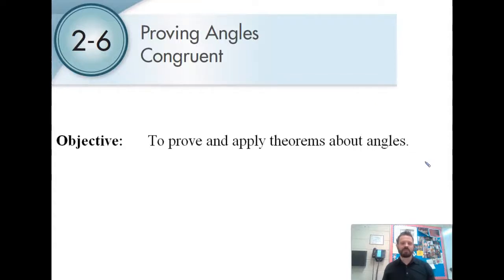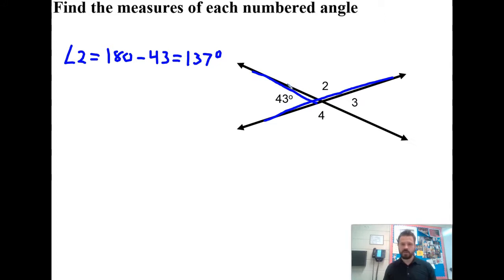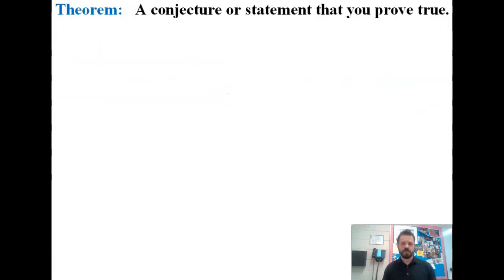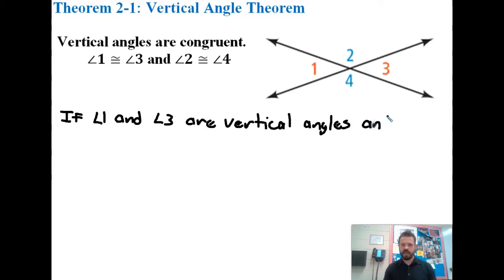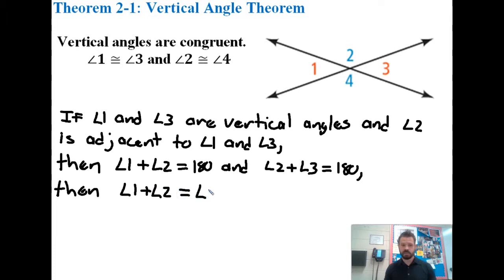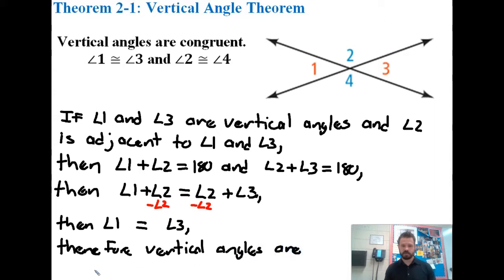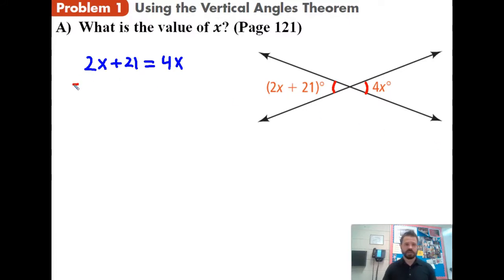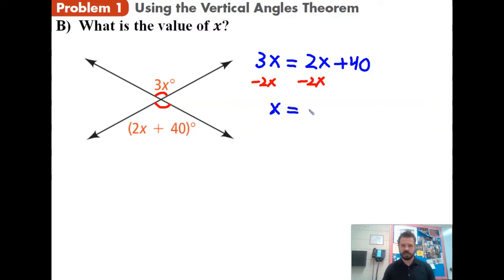Geometry 2-6 Vidoe